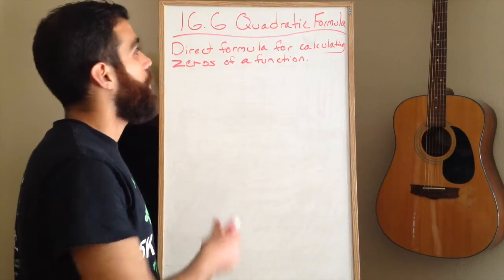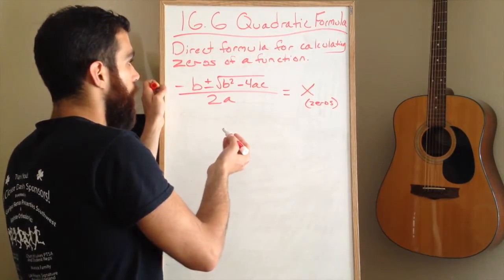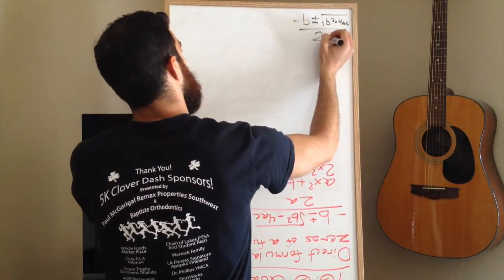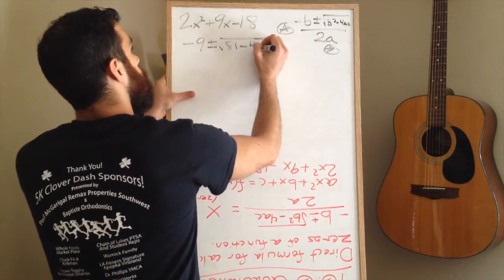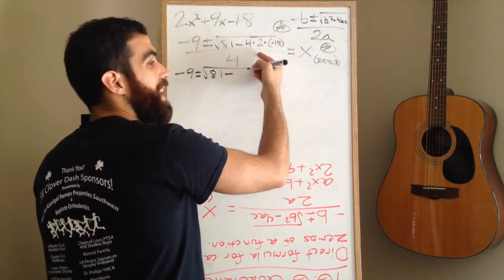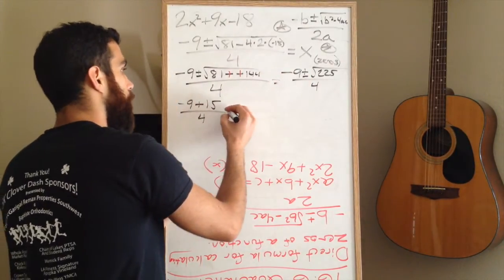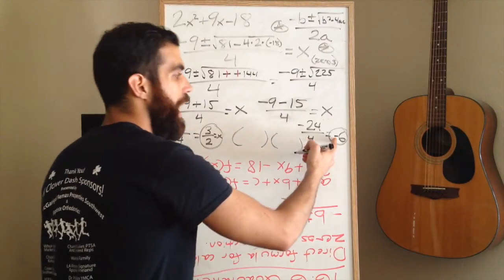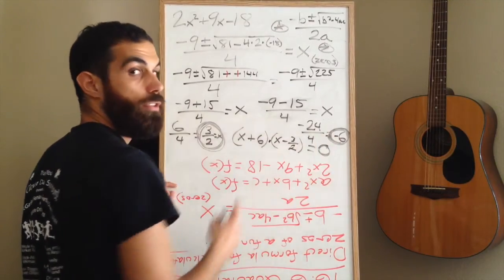16.6 The Quadratic Formula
This is a brief lesson on how to use the Quadratic Formula to solve Quadratic Equations.  You are finding the ZEROS of the function when you use this formula.

Summary:

Set the quadratic equation equal to zero by moving all of the terms to one side of the equation with inverse operations.

Use the quadratic formula by plugging in the values of the a, b, and c coefficients from the equation.

Simplify and you're done!

PRACTICE PROBLEMS: Begin the INDEPENDENT PRACTICE WBpg593 and WBpg601